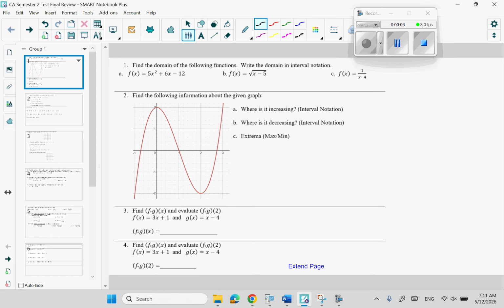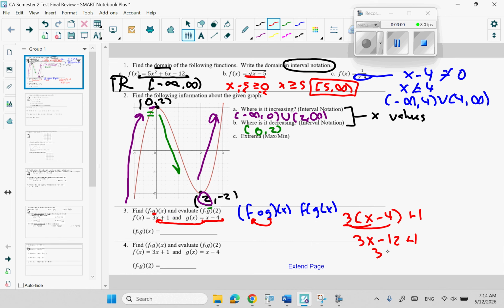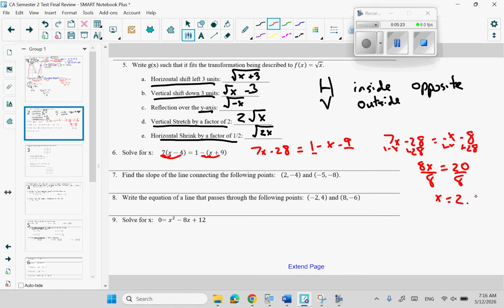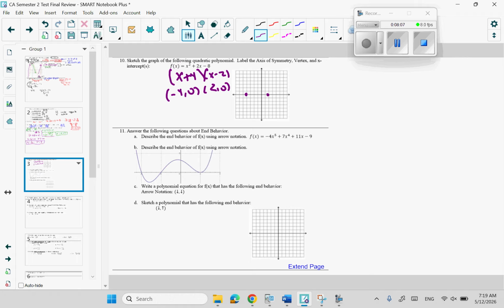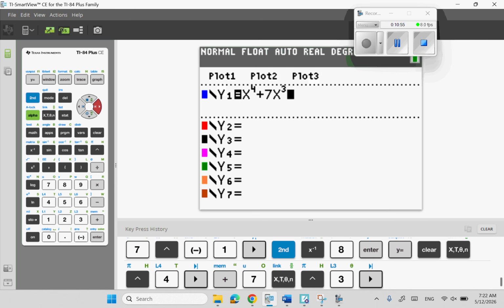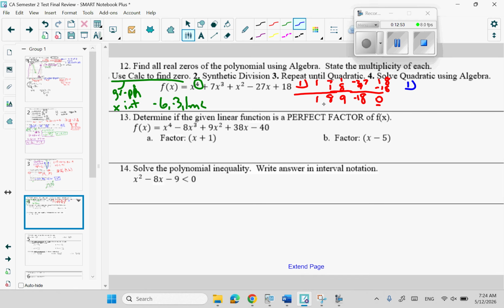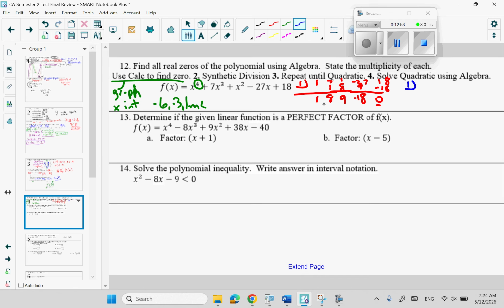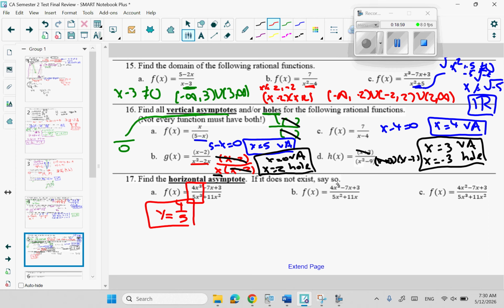CA Semester Test Review part 1